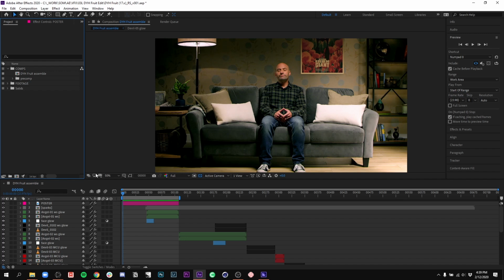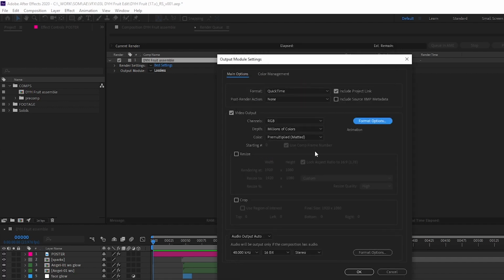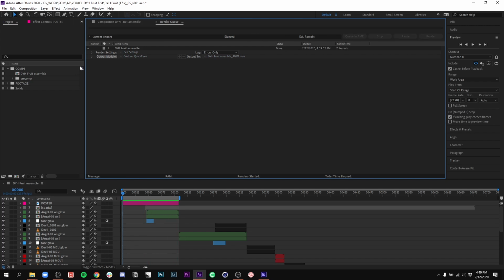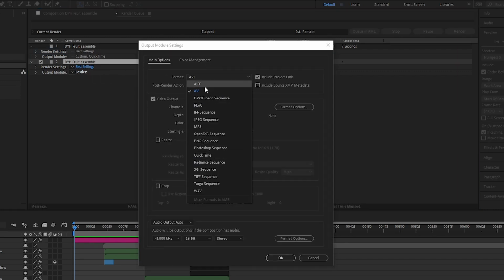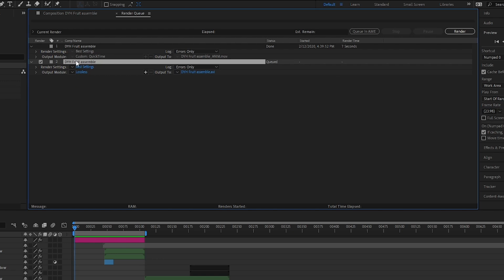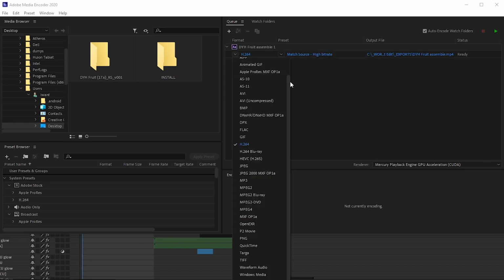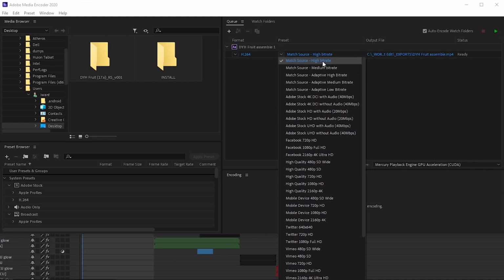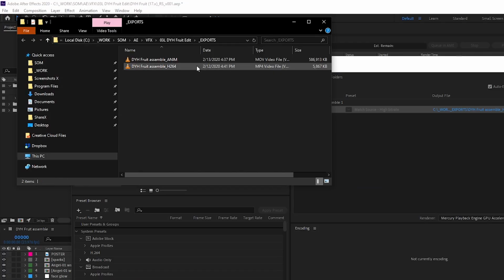VFX RenderingHomework v2 mp4